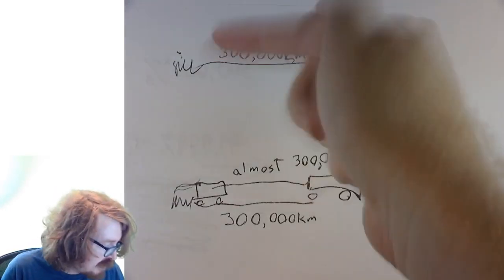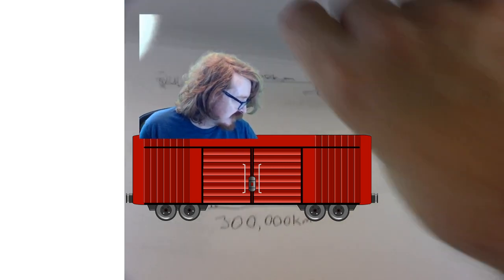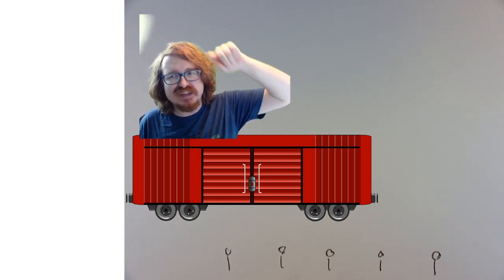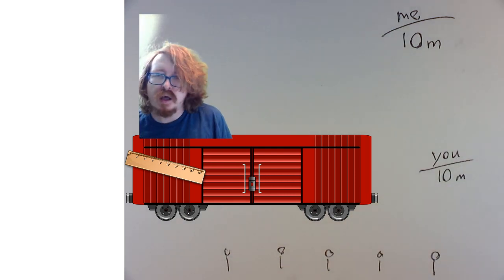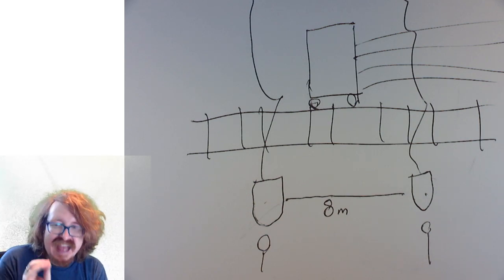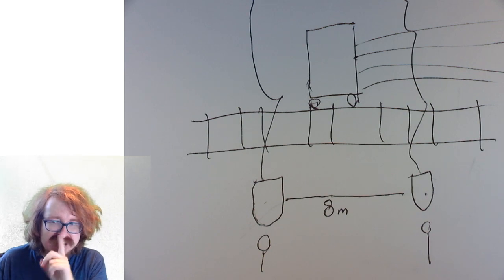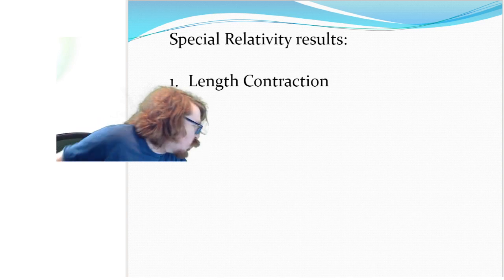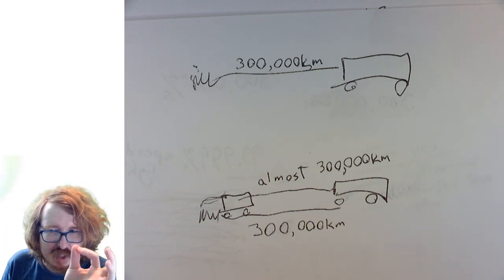Astronomy 134 - Special Relativity Results - Part 1 - Length Contraction